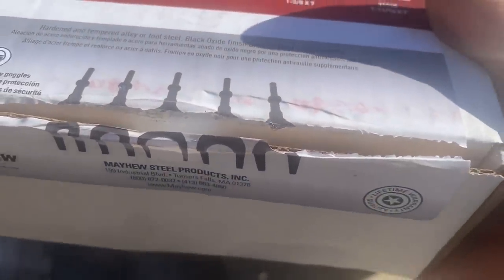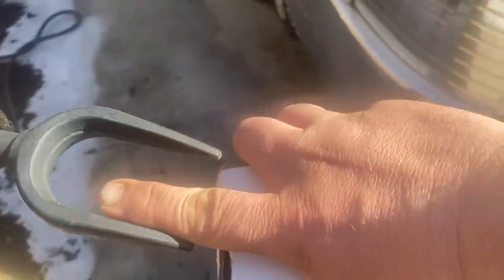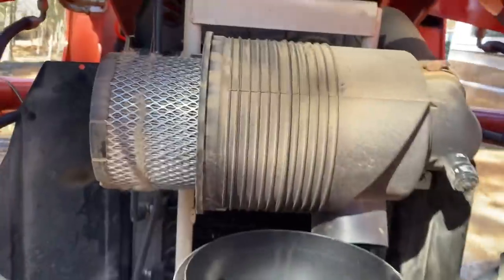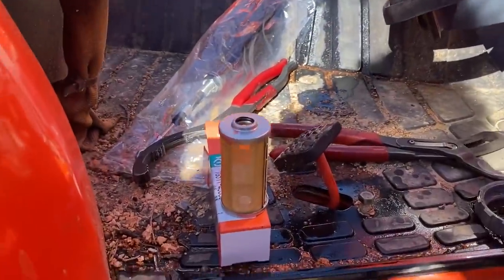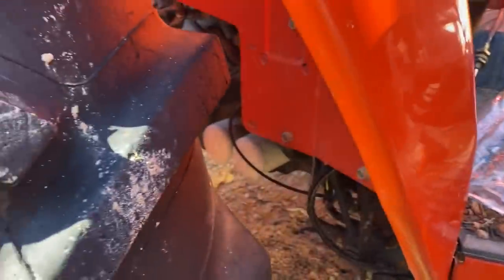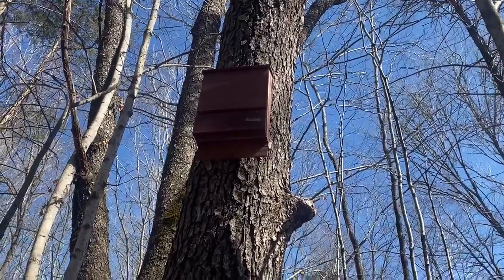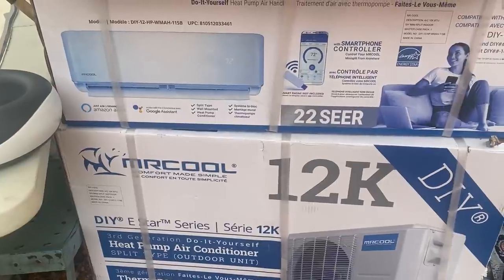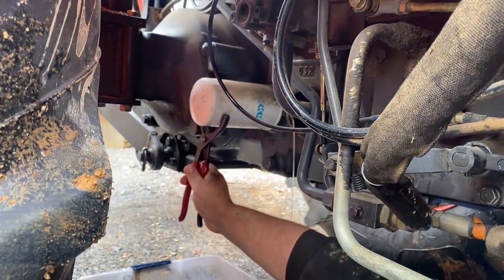Scenicruiser battle, kubota tractor service and more.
Fighting the Scenicruiser power steering work, servicing the kubota tractor, and more